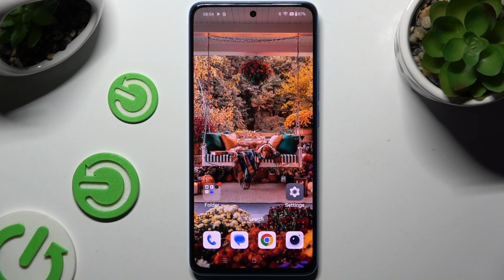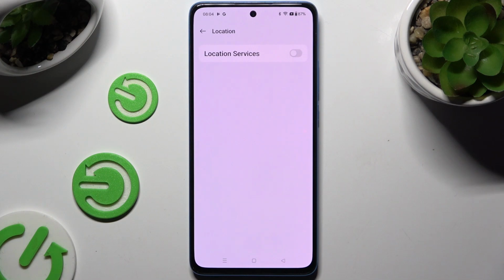OnePlus Nord CE4 - How to Turn On/Off Location? | Control GPS and Location Services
Hello! In this tutorial, we’ll walk you through how to turn on or off location services on your OnePlus Nord CE4. Whether you want to enable GPS for maps and apps or turn off location for privacy reasons, we’ll guide you on how to control this feature effectively. Let’s dive into the settings and adjust your location services!

How to Turn On Location on OnePlus Nord CE4?
How to Turn Off GPS on OnePlus Nord CE4 Smartphone?
How to Manage Location Services on OnePlus Nord CE4 Phone?